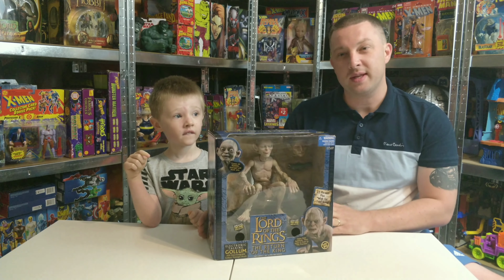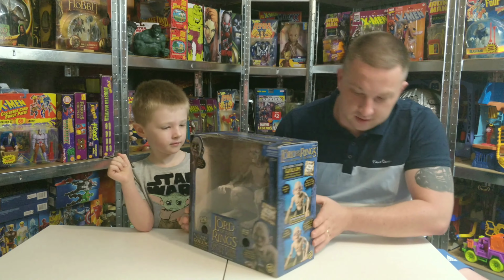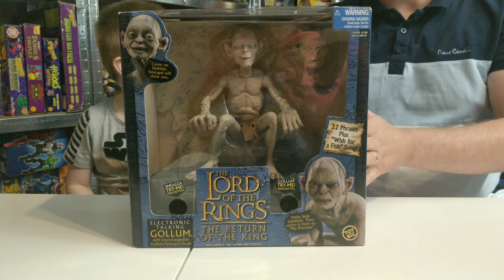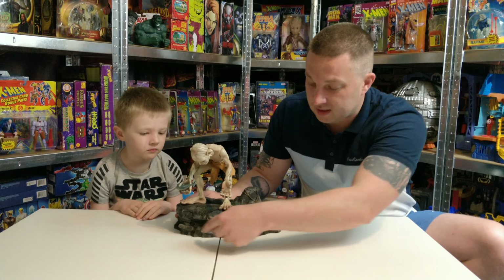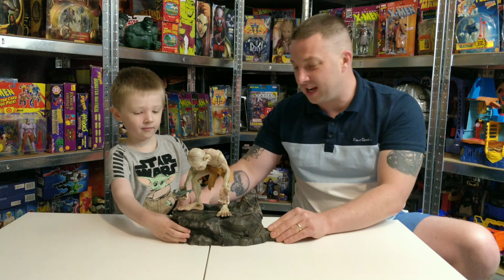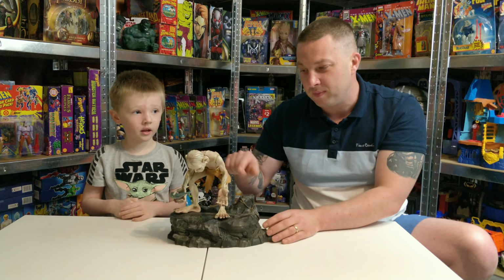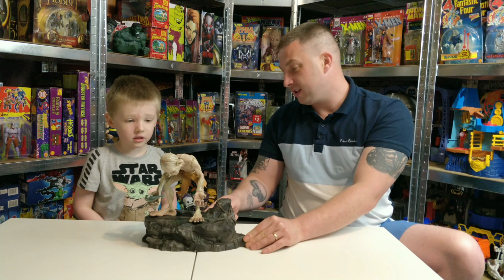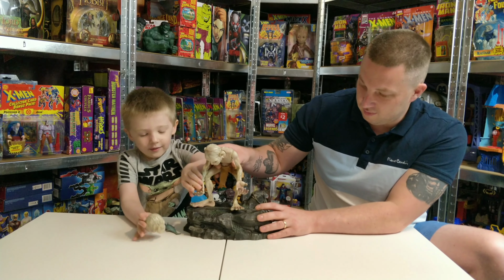Lord of the rings, Gollum action figure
Lord of the rings Gollum action figure we review this collectable action figure from Toy biz.

Hi guys so today we review this awesome Figure after a request from one of our subscribers, if we have it we will do it😎.

We look at this now highly collectible action figure with 22 phrases and two interchangeable heads. The details are great and it looks like he's about to eat a nice juicy sweet fish. Raw of course. This super cool figure comes on a highly detailed stand which has two buttons hidden on the front to make the sounds of Gollum or Smeagol.
We look at all the cool details of this now classic character released in 2003 by Toy Biz it's a really cool and highly collectible figure.

At the end of our video however Alfie couldn't resist the temptation of the one Ring to rule them all, He puts it on and vanished before our very eyes.

This is the first Review we have done from Triple A headquarters. We are trying things this way so we can engage with our audience better.  apologies we didn't get the camera in on the Figure enough we will be working on that aspect of our reviews moving forward 👍

I do apologize for not adding this in the content but originally this retailed for £25.00pounds GDP and was released when the return of the king was released the final film in the trilogy.

It hasn't gone up in price even though it's nearly 20 years old you can still pick this figure up for between £25.00 pounds to £35.00 pounds on the aftermarket such as eBay etc. Loose you can expect to pay about £9.99 to £15.00 pounds.

overall This is a fantastic looking Gollum and one of the best examples made to date. so if your a fan of Lord of the rings you may want to pick this up.

While your here If collectibles are your thing Lego or toys and Action figures then please follow the below Link to Join our toys and collectibles Page. Where you can share your toys and Collectibles and meet others who collect toys as well, We are friendly group and your sure to have some cool items to see posted in your feed at the very least 👍

Triple A reviews